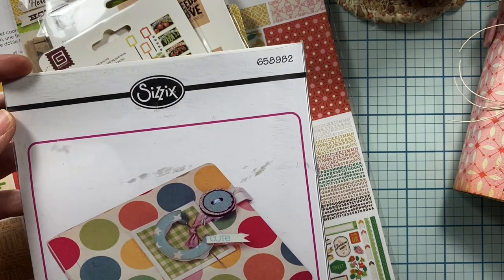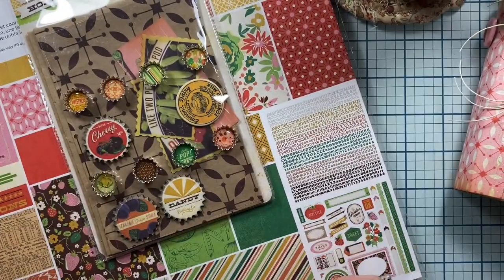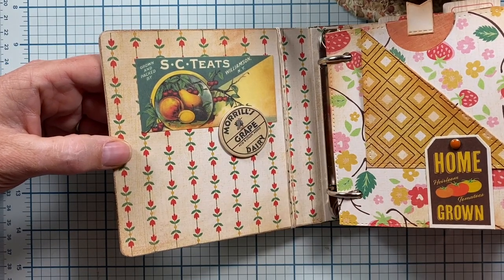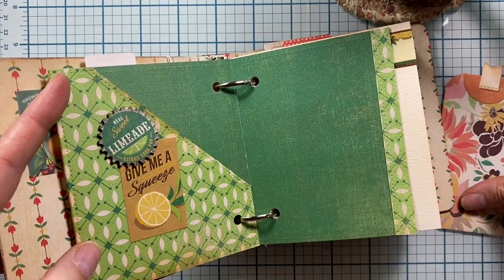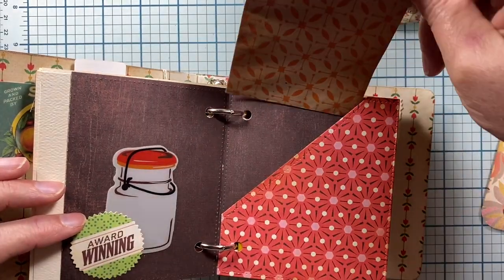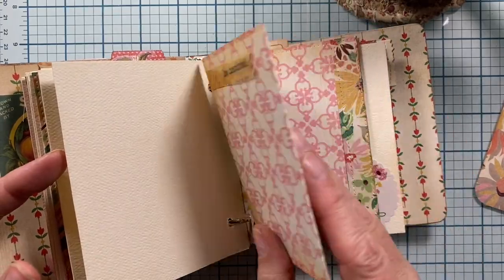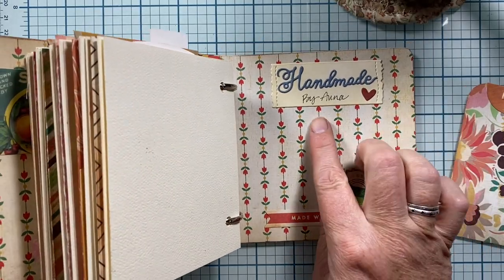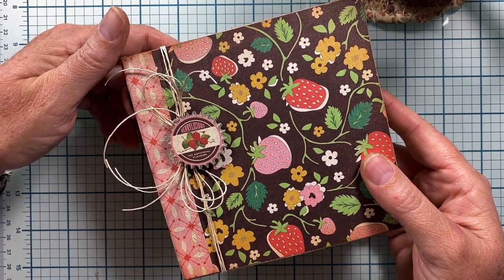Berrylicious Mini Album | BasicGrey Herbs and Honey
Hi friends! Thanks for visiting my channel! I created a mini album and thought I’d share it with you!

Die: Sizzix Mini Album
Paper Line: Herbs & Honey by BasicGrey

Watch my camping themed mini album video, made with the same Sizzix XL die.

...\\ Social Media //...

Mail:
Anna Wight